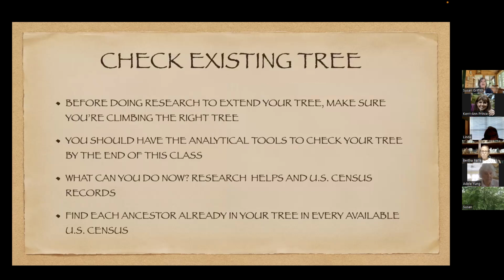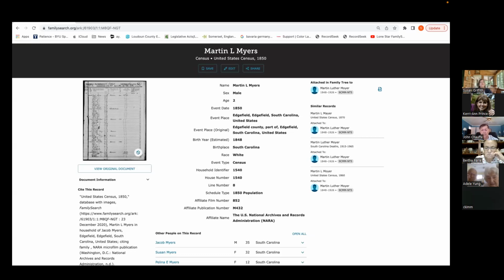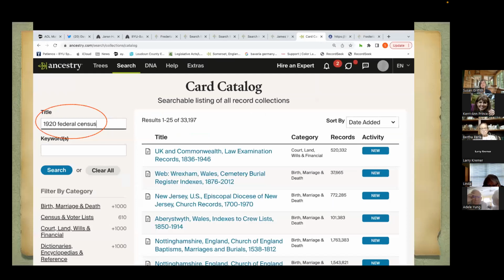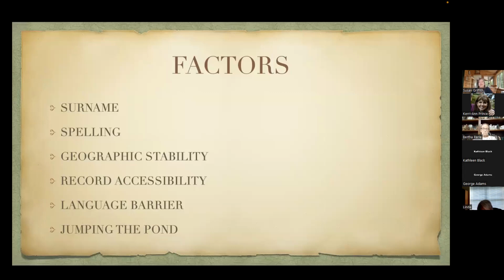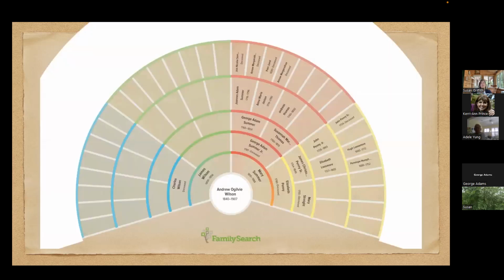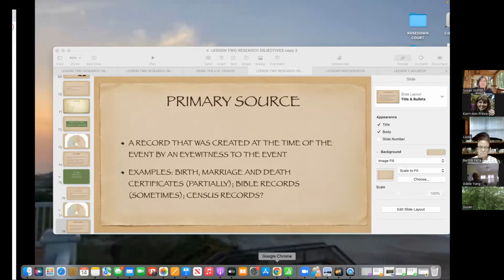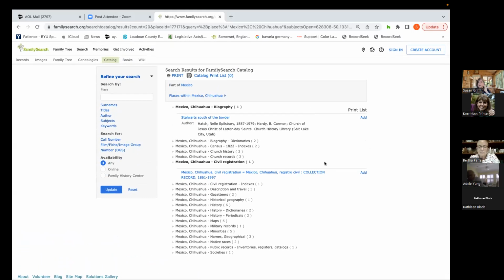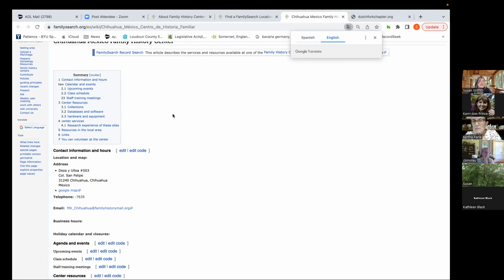2022-09-14 Research 101; Beyond the Basics